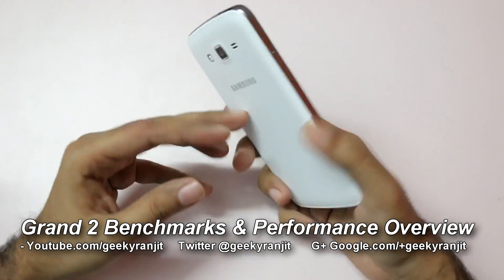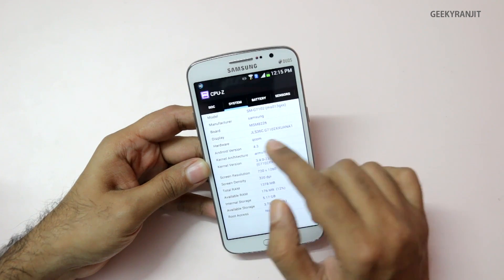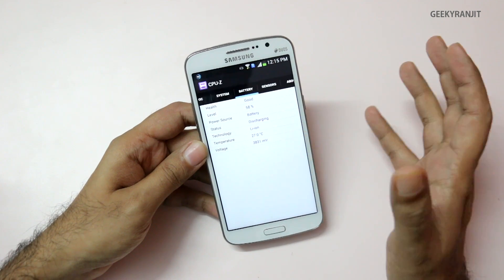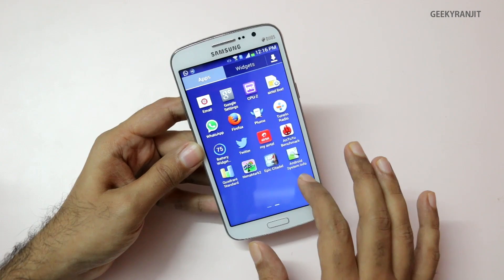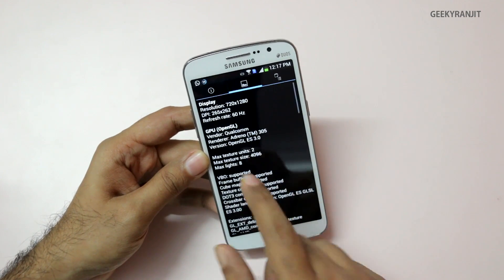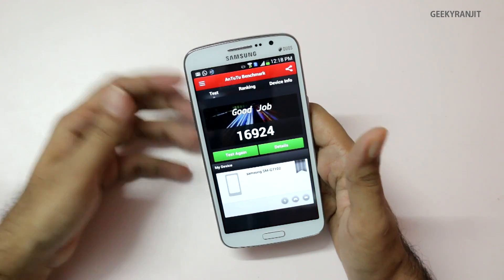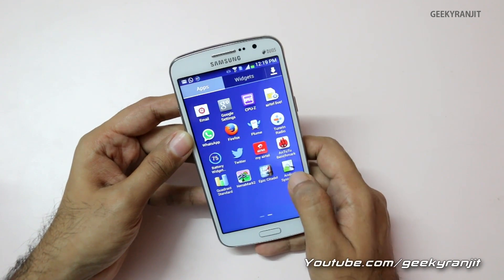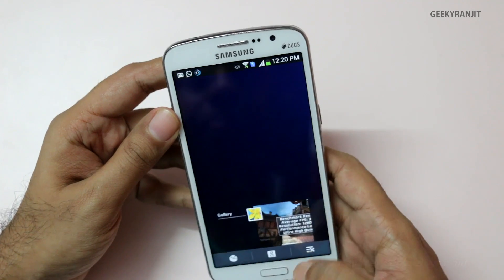Samsung Galaxy GRAND 2 Benchmarks & Performance Overview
Samsung Galaxy Grand 2 benchmarks and performance overview which comes with a 1.2 Ghz Quad core processor I also show you how much free RAM the Grand 2 actual has though it has 1.5 GB of RAM